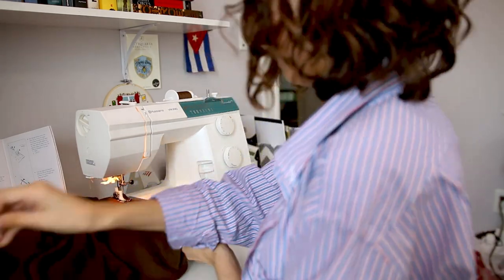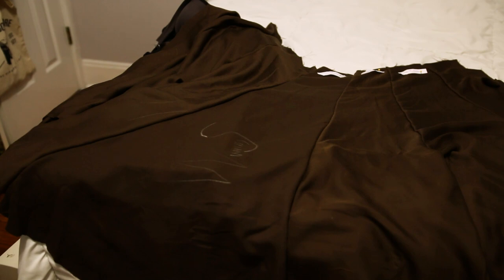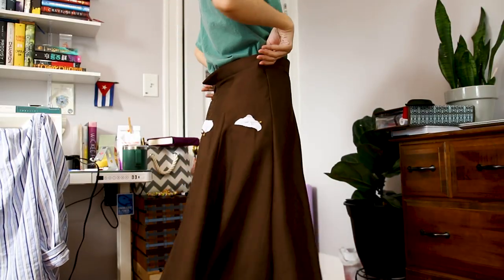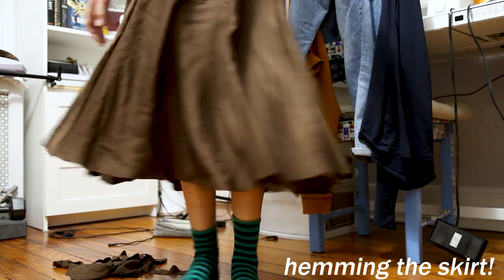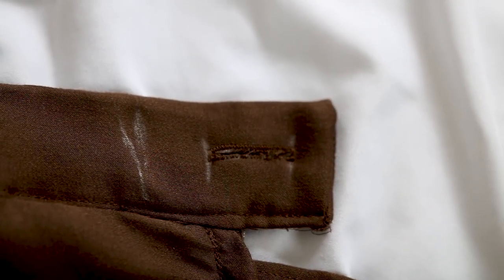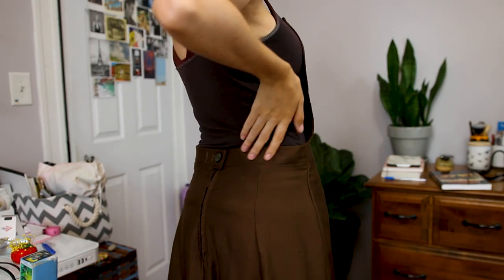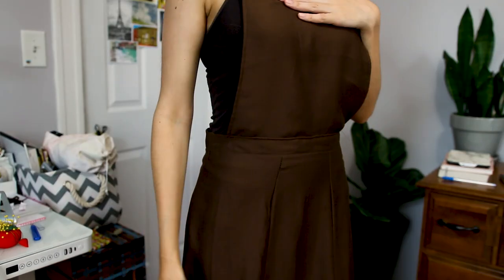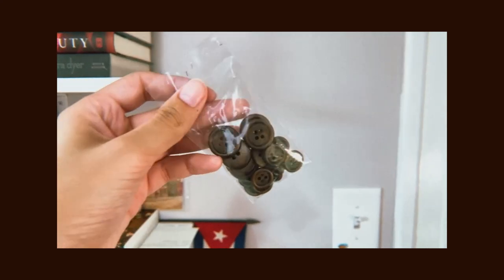sewing a pinafore dress out of a bedsheet! [cc]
sewing a vintage-inspired pinafore dress out of a bedsheet
I've been getting into sewing more often, lately, and wanted to vlog the experience of sewing a pinafore dress for myself and had so much fun thrifting a bed sheet and turning that into a pinafore!
   I hope you enjoy it as much as I did while editing this sewing video!
xx Olivia

Pinafore design inspired by @rachelmaksy
Pinafore reveal footage filmed by my brother, so thank you so, so much to him!

My materials:
• Skirt Pattern: Butterick B5421
• Fabric: a thrifted brown bedsheet

TIMESTAMPS
00:00 Intro
05:16 Sewing the Pinafore
07:18 Hitting a Roadblock
09:27 Adding the Final Touches
13:16 The Final Product
14:22 Closing Thoughts

A big thank you to Gina, Zachary, Allison, Cynthia for their support!
M y  L i n k s
• My Book Wish List

          The starred links [*] above are affiliate links, so I do receive a small commission from the retailer if you use my link which helps out this channel and is no extra cost to you!